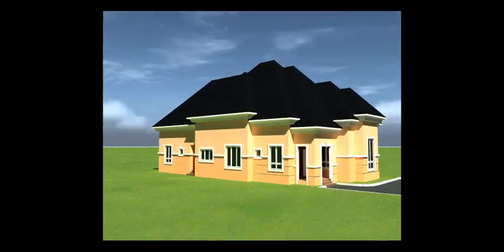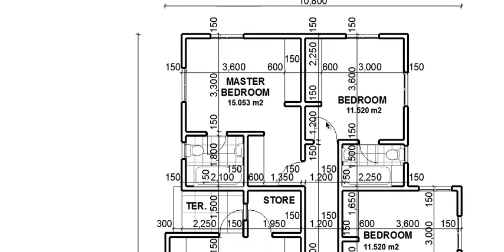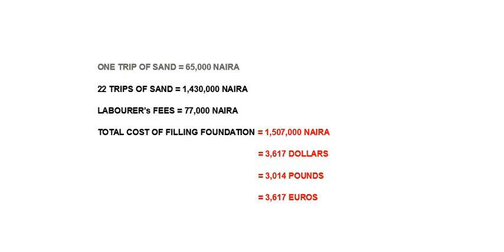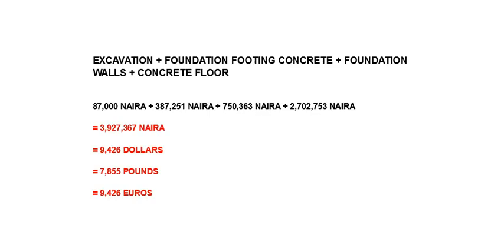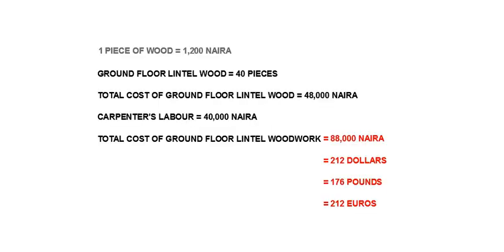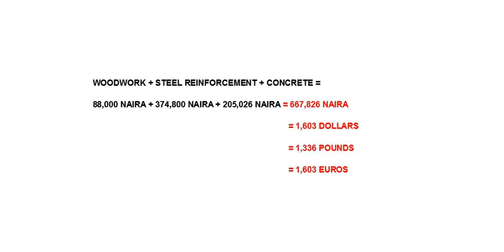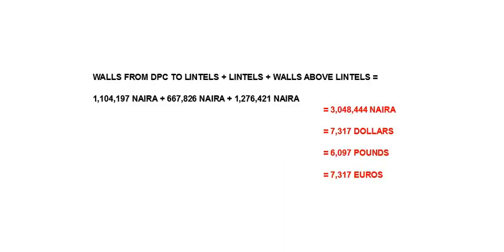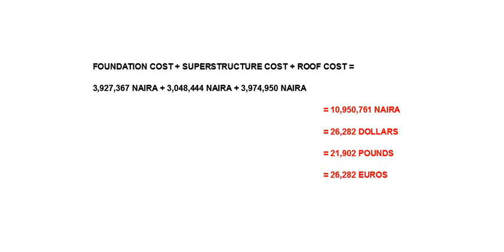Cost of Building a 4 Bedroom Bungalow in Nigeria (2022)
Cost of building a 4 bedroom bungalow in Nigeria, from the foundation to the roof of the building